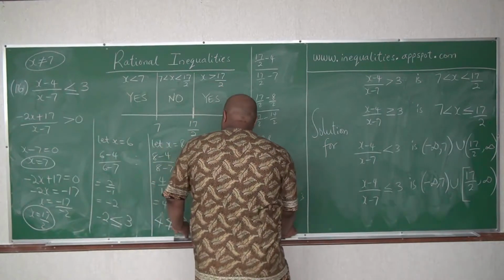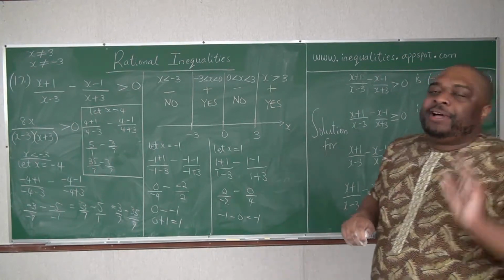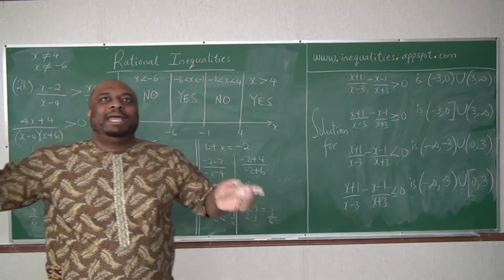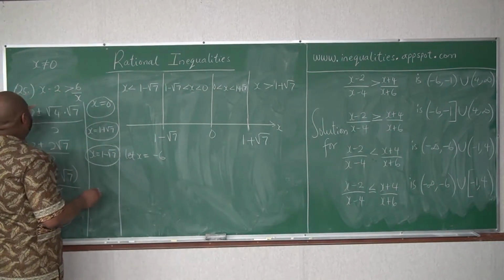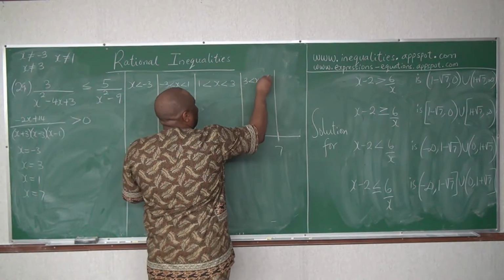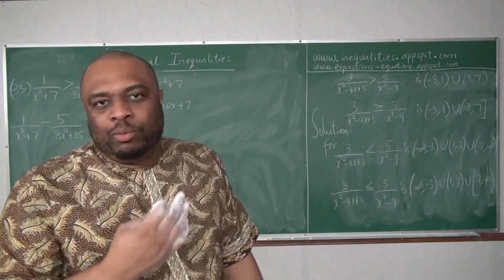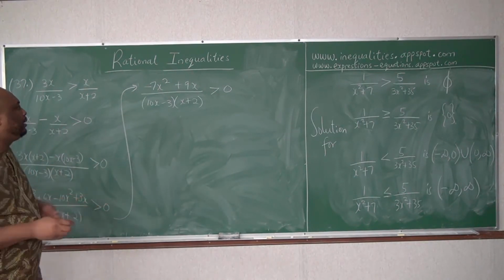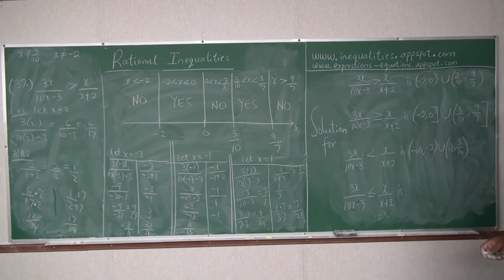Rational Inequalities - Part 2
More examples were clearly explained and solved.